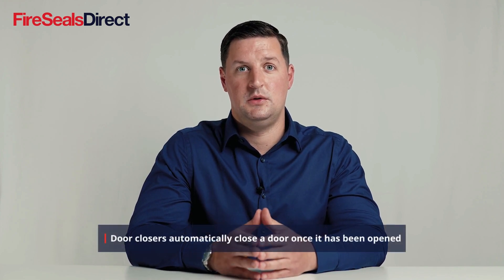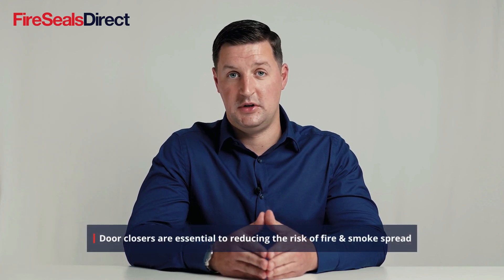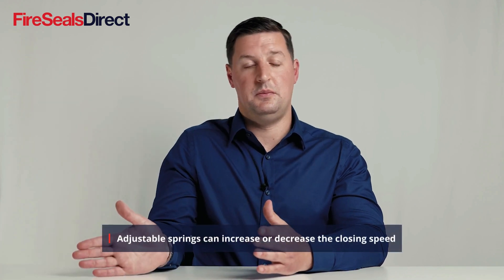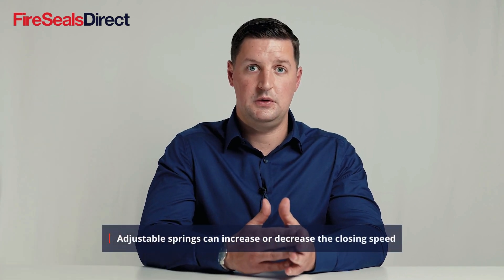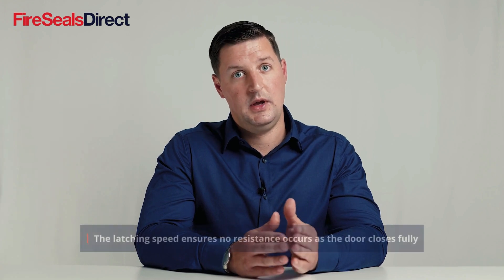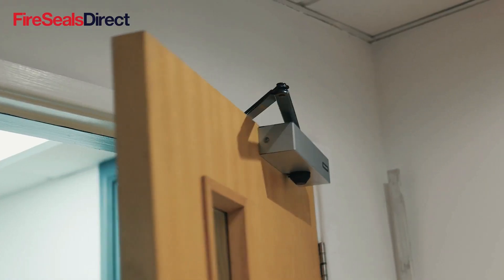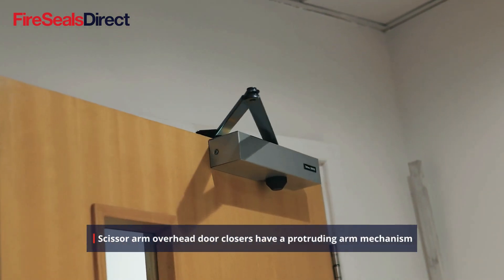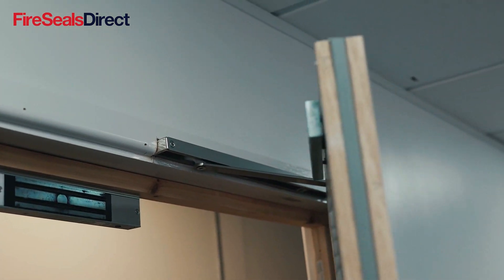Door Closers Explained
A door closer is a device that automatically closes a door after someone has passed through it. They are commonly found on fire doors, as they help to keep the door closed in the event of a fire, limiting the spread of fire and smoke.

There are several different types of door closers, and choosing the right type of door closer is essential for ensuring the safety of everyone in your building.

Watch this video for more information on how they work, the different types, and where they are required.

At FireSealsDirect we stock a large range of door closers from brands including @RutlandDoorControls and @DORMAUKLTD .

For advice on picking the right door closer, please get in touch with our expert team who will be happy to help on 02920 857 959 or .